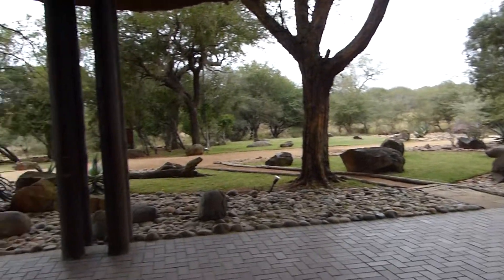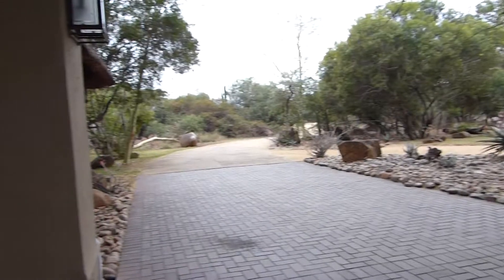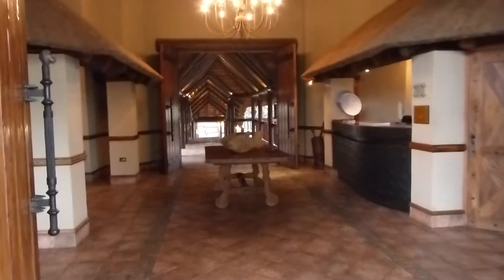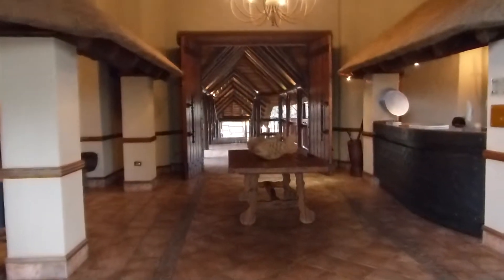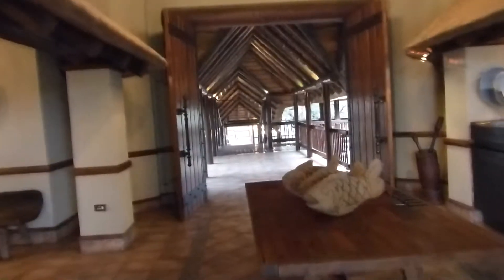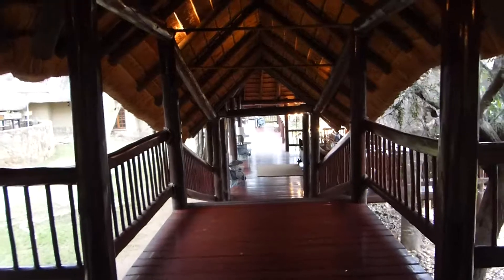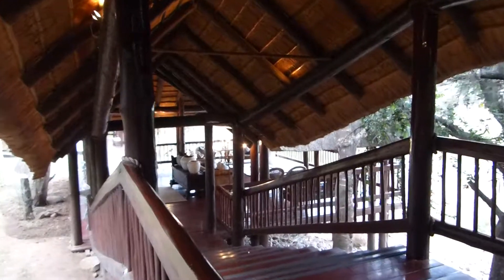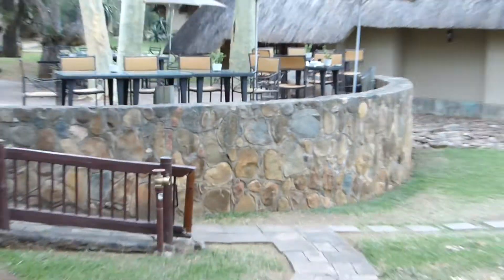South Africa -- Kruger National Park -- Thorny Bush Safari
The pictures of our resort, there was a hippo outside of our room 15 feet away from our door.